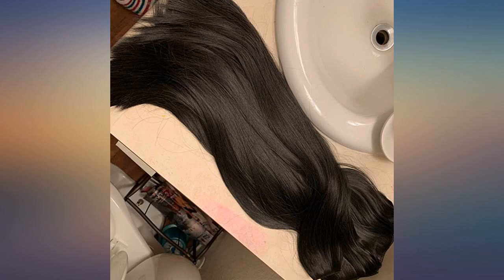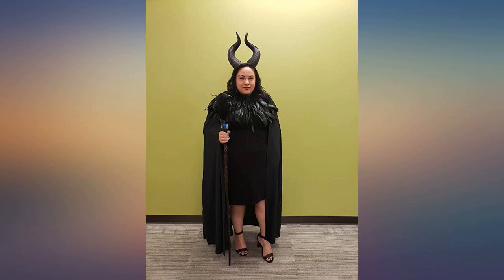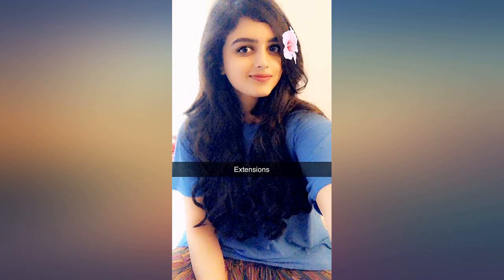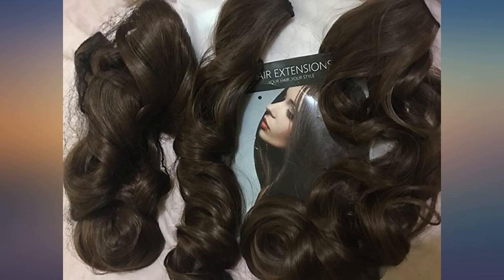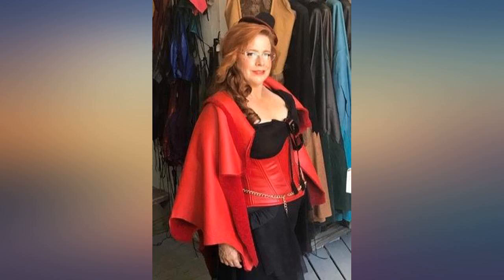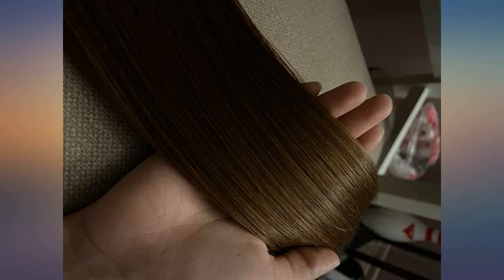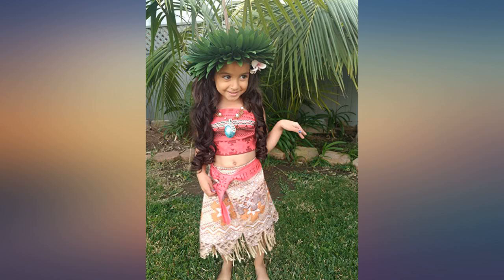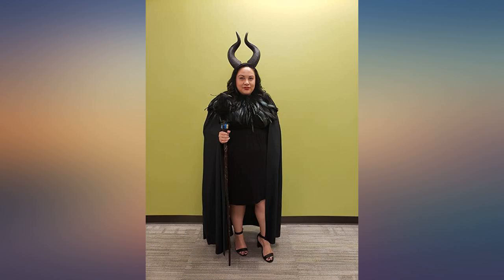REECHO 24" Straight Long 4 PCS Set Thick Clip in on Hair Extensions Black Brown review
Main Features:
MORE VOLUME - At 280g 24 inches, REECHO's thickest and largest hair extensions set ever! Each pack includes: 2 pieces of 4.7 inches wide 2 clips in wefts;1 piece of 6.5 inches wide 3 clips in weft;1 piece of 7.7 inches wide 4 clips in weft. DIY FUN - You can decide how many pieces to wear.The customer who have the baby hair no longer think the hair extensions as heavy job.If the hair extensions is long for you, you can cut it by scissors;Or use the Curly Styling Tools to make the Straight hair extensions become totally new curly looking.. MATERIALS - Heat Resistant Fiber,able to resist the heat from styling tools to give you almost the same styling versatility as human hair (optimal temperature is 250-275 degrees). Going above 350 degrees is not recommended.With a matte looking, it looks real and you can restyled it with the scissors or curling iron.. KINDLY NOTE - Don't Worry. It's normal if some hair fall off when your first use because the Hair Extensions is sewn by hand; You can use the foam ones and leave them overnight and hourly achieve curls with no damage to the extensions. REECHO's items are all maintained in the USA,and your order will be fulfilled by Amazon. Should there be any issues,Amazon offers a RETURN or EXCHANGE service.